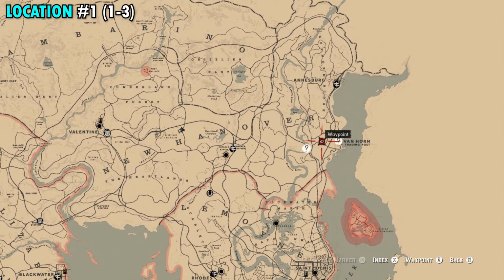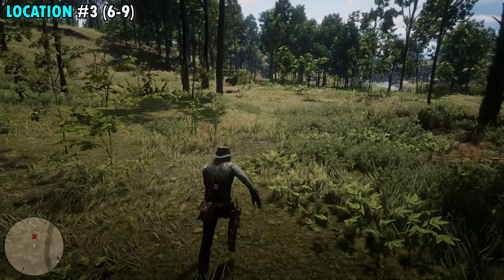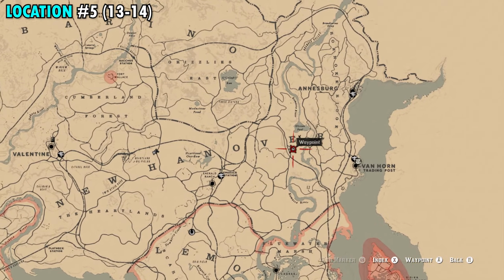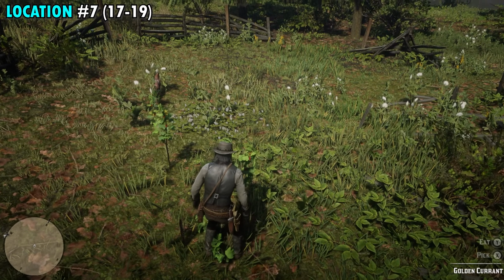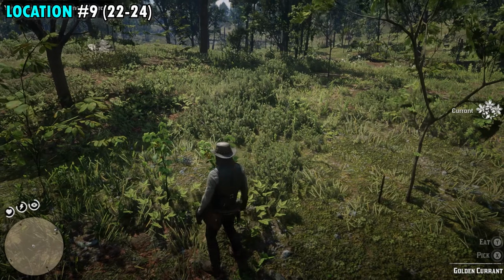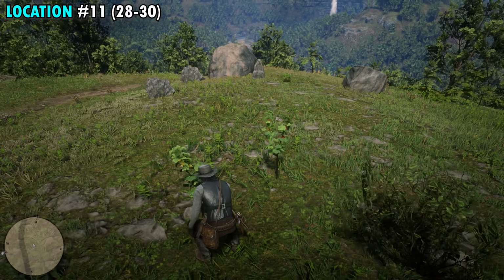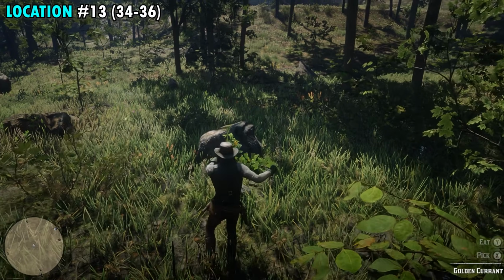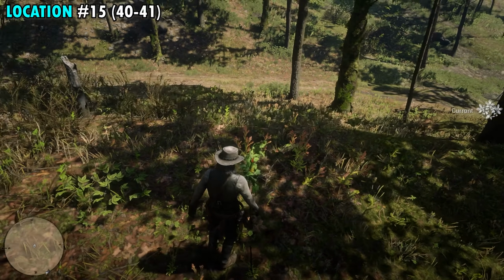40 Golden Currant Locations in Red Dead Redemption 2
40 Golden Currant Locations in Red Dead Redemption 2

00:00 Location 1 (1-3)
00:33 Location 2 (4-5)
00:55 Location 3 (6-9)
01:31 Location 4 (10-12)
01:55 Location 5 (13-14)
02:18 Location 6 (15-16)
02:40 Location 7 (17-19)
03:05 Location 8 (20-21)
03:29 Location 9 (22-24)
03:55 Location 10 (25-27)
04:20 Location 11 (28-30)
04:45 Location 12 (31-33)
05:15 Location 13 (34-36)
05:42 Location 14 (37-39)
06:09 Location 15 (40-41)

In this video, I show you 40 Golden Currant Locations in Red Dead Redemption 2